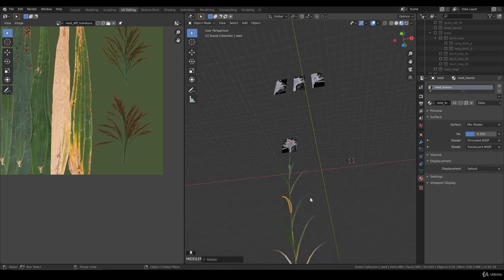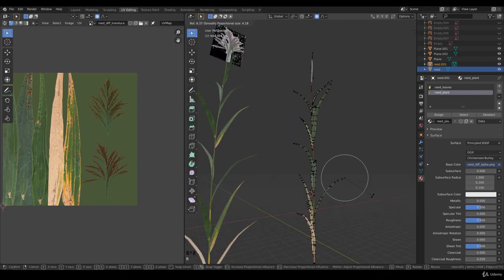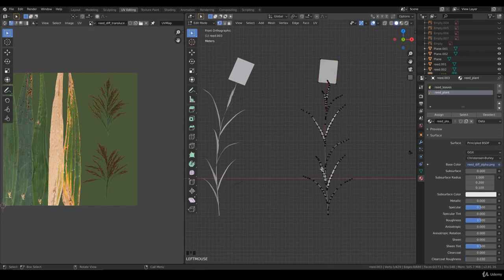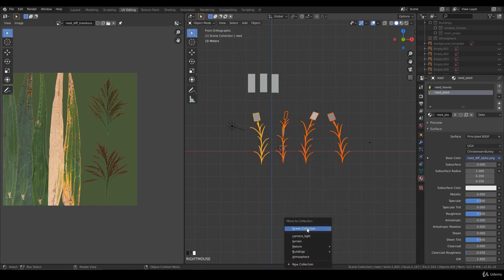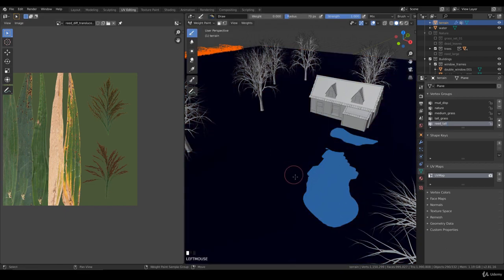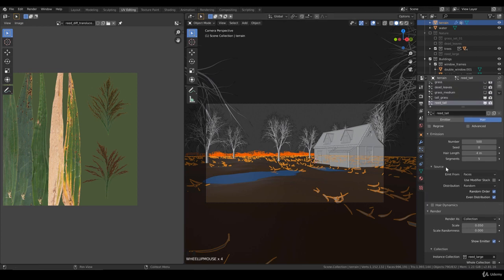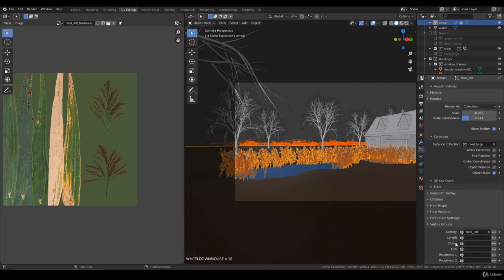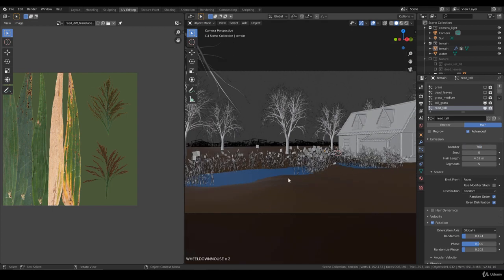50 Lecture 49 Adding reed particles